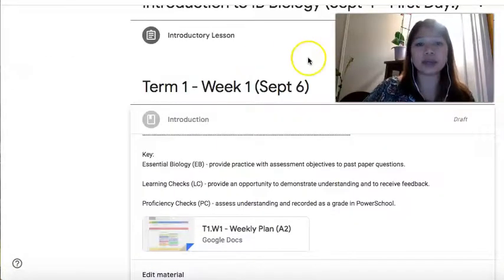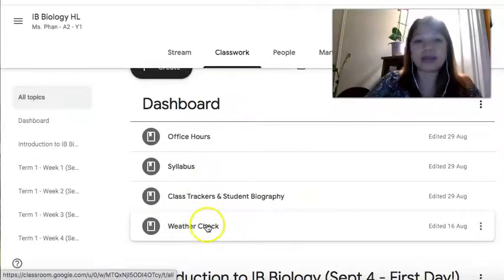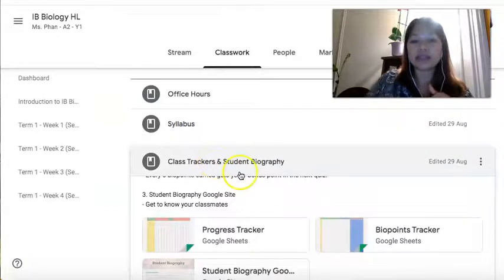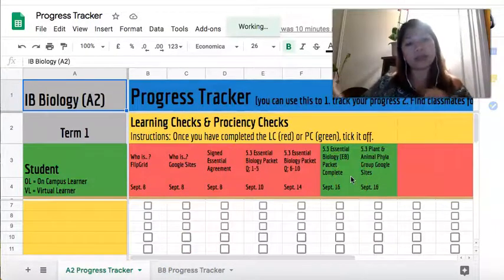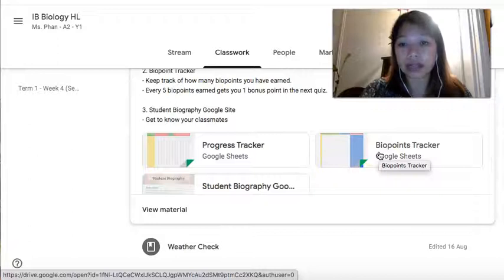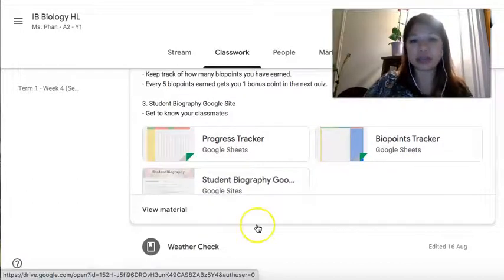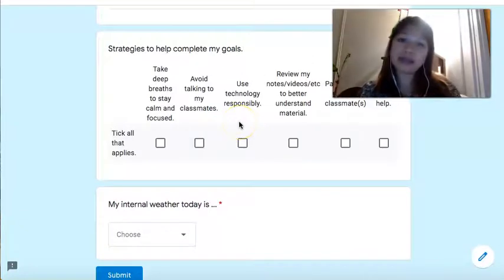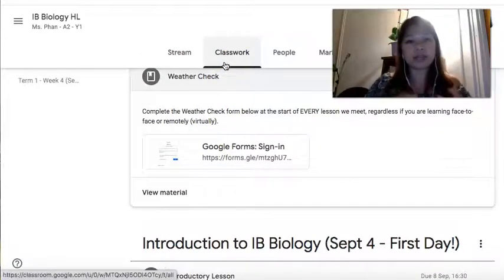How to Navigate IB Bio Google Classroom Part 1